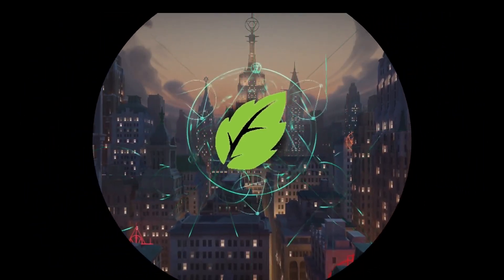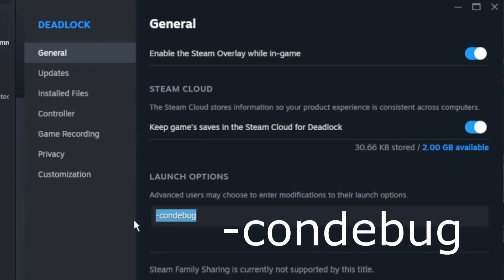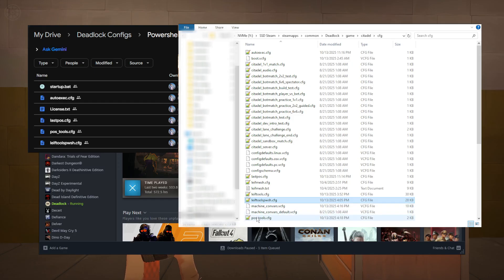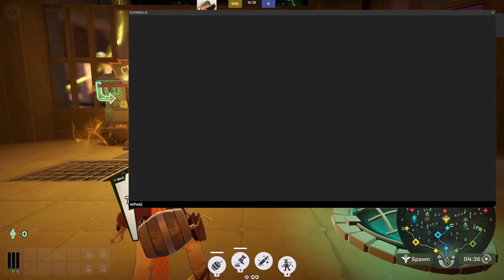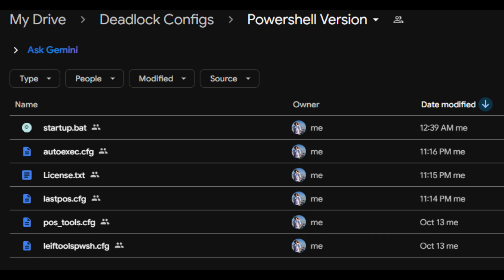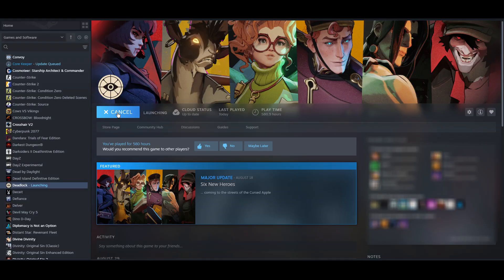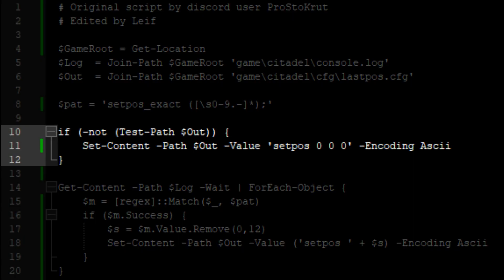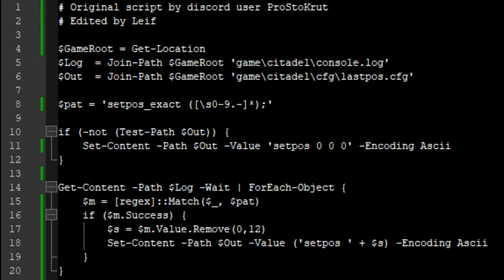Deadlock Configs for Movement Practice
Save and restore position with keybinds and keep your saved position even if you close the game. Thanks Valve.

0:00 Intro and Hook
0:25 Setup Explanation
1:01 Keybinds
1:28 New Position List Explanation
1:42 The Powershell Script
2:38 Script Breakdown
3:29 Outro
3:40 Easter Egg

Deadlock Movement tech and practice.